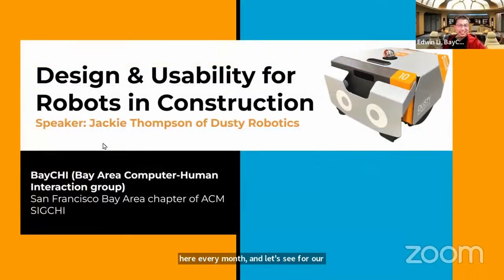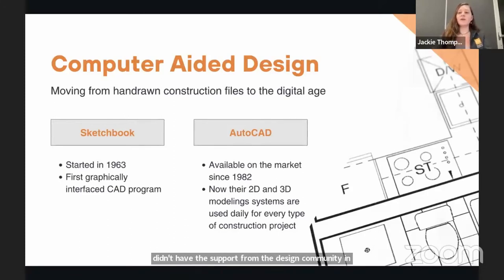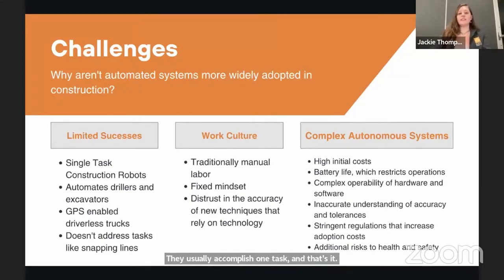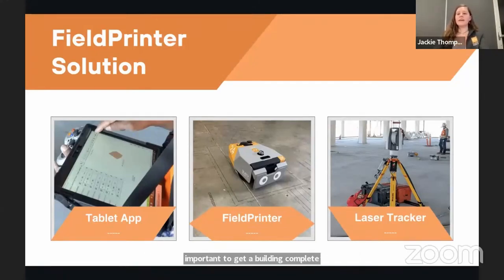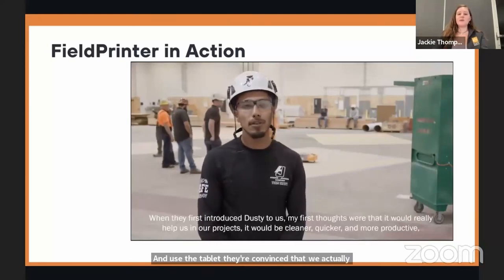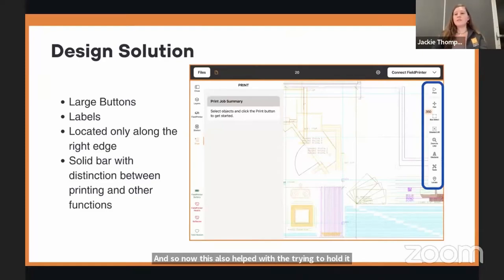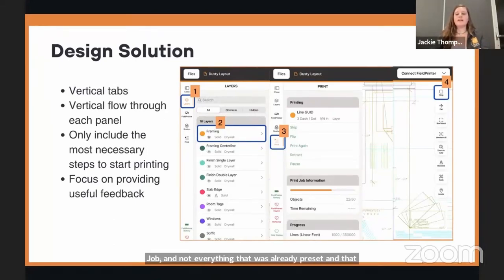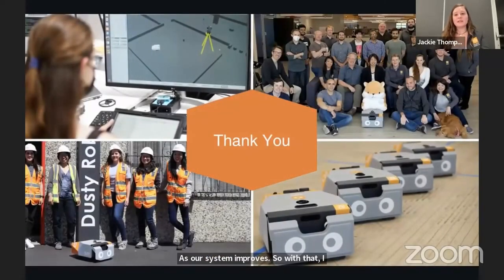Designing a Robot that Snaps Construction Marking Lines with Jackie Thompson, BayCHI Program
Despite the digitization of building construction through CAD and upgraded power tools, the industry overall suffers from major inefficiencies and low productivity. Robots and automated systems working daily on construction sites are starting to address these deficits. Jackie will use as an example a robot that marks a construction site "layout" to address the challenges of implementing robots and their control systems. The goal is that anyone can operate a robot in an environment as complex as an active building construction site.

The Dusty Robotics FieldPrinter is a service robot that bridges the gap between the digital design world and construction reality. It brings construction site layout information from architects directly to the job site. Such a new automated tool comes with new challenges of making it work for non-technology savvy users. Jackie will show how good design makes it easy for Dusty Operators to physically mark layout at a construction from CAD drawings. Challenges include:

    The range of users involved.
    Schedule and accuracy expectations.
    Obstructions.
    Unpredictabilities.

Jackie Thompson is a human-centered product designer at Dusty Robotics who focuses on applying feedback about robot usability into the UI designs. Her experience in using construction robots at construction sites helps in her usability work. Bringing her knowledge back to the office, Jackie wrote and executed tests to prevent difficult-to-use features from reaching construction sites. She works in the product design team to continue improving the FieldPrinter UX.